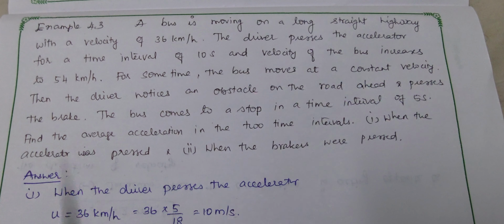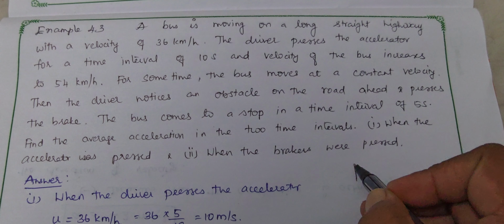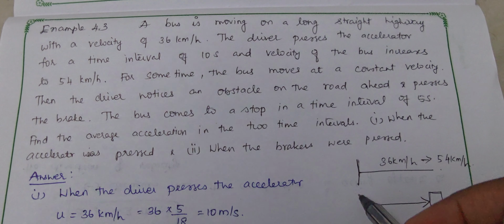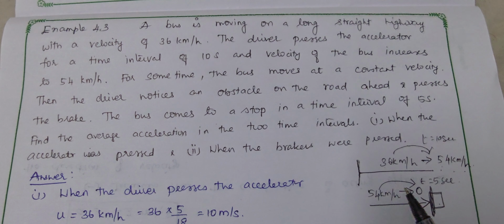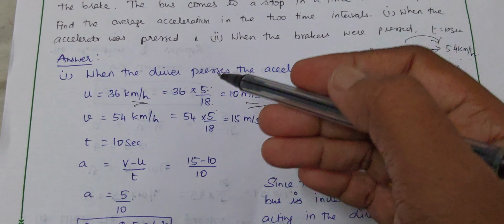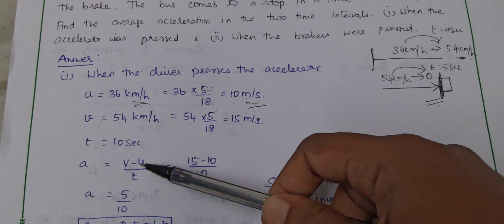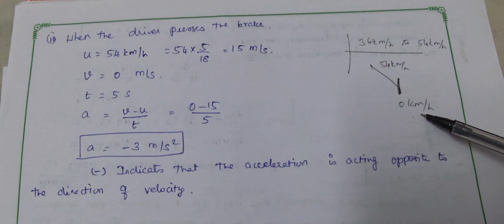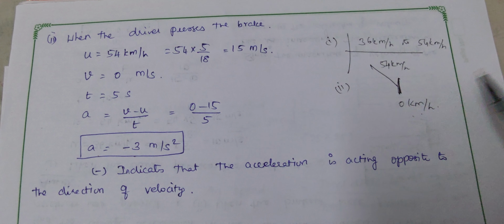Class 9 cbse Example 4.3 Physics